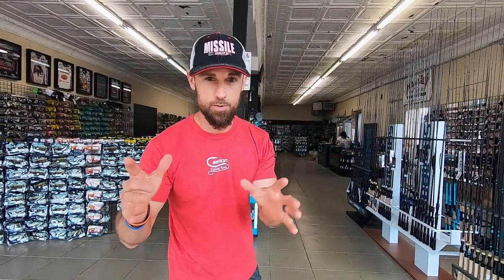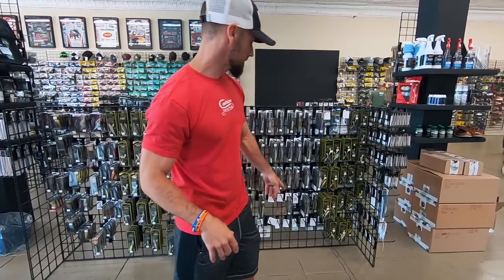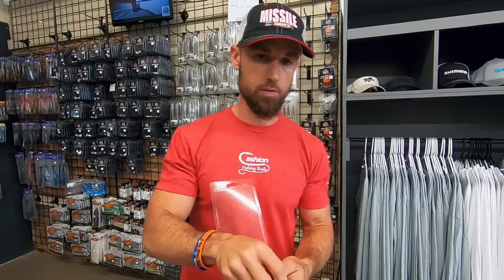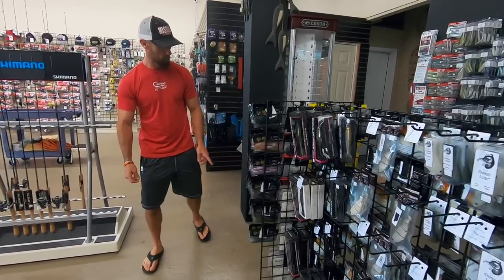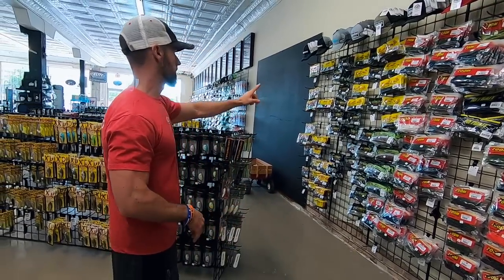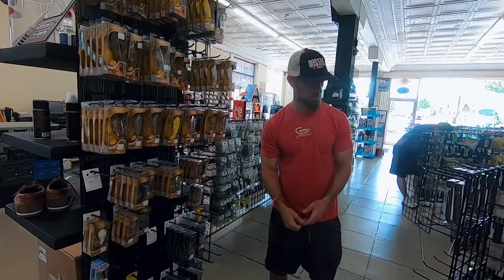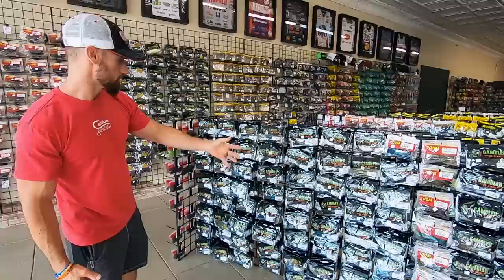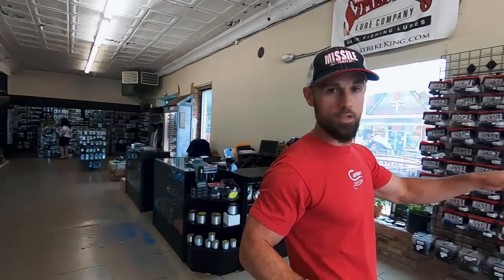Tackle Shop Tour at Scottsboro Tackle!!!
ScottsboroTackleCompany missilebaits tackleshoptour Scottsboro Tackle Company is located in Scottsboro, AL near Lake Guntersville, and is the home of the Scottsboro Tackle Company Swimbait.

237 S Market St
Scottsboro, Alabama